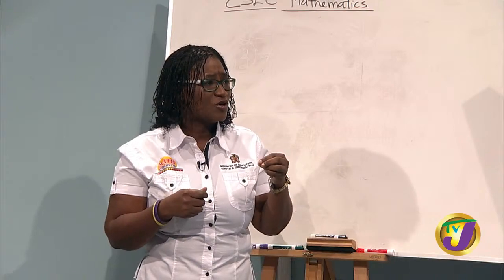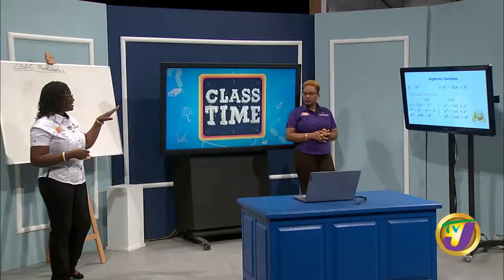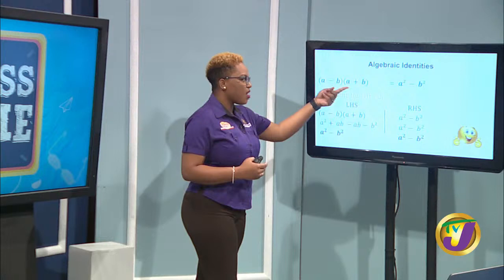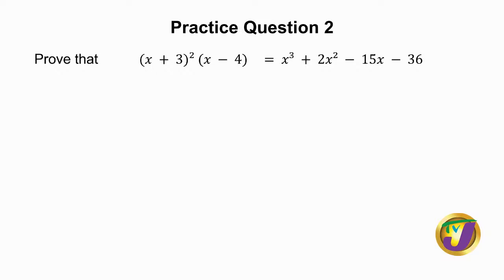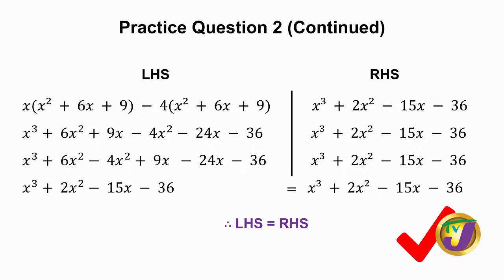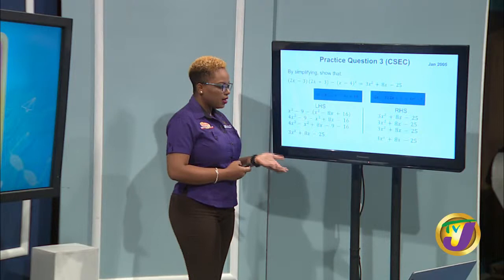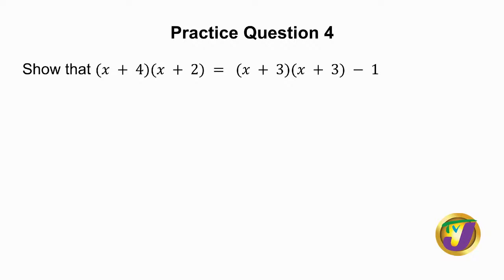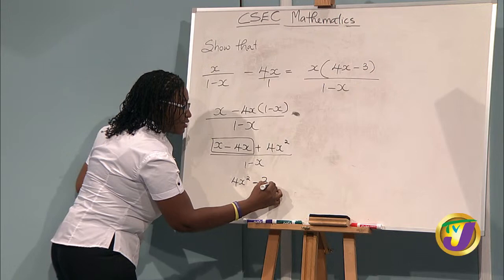CSEC Mathematics - Identical Algebraic Expressions - February 22 2021